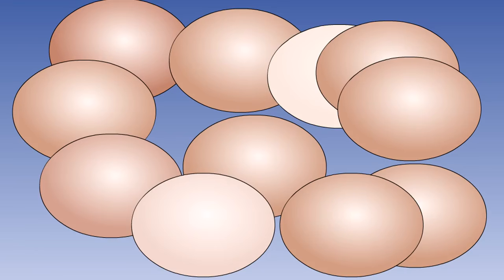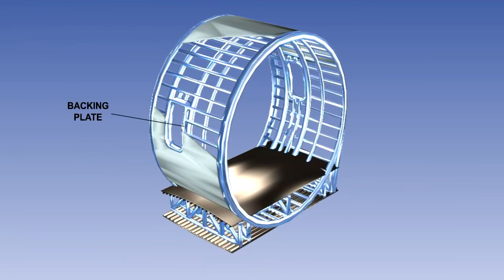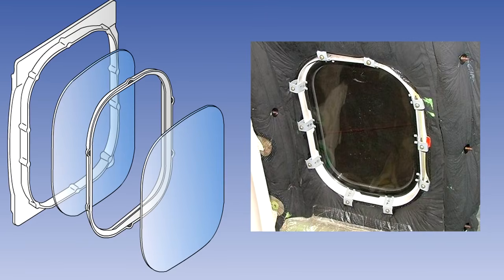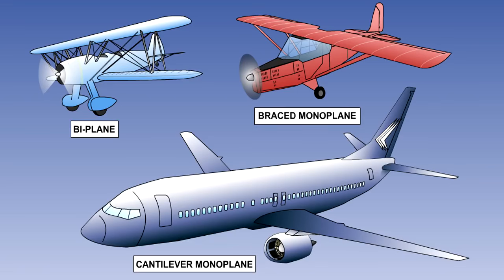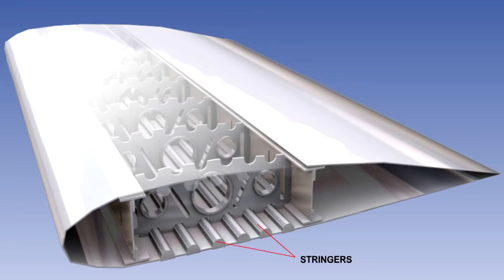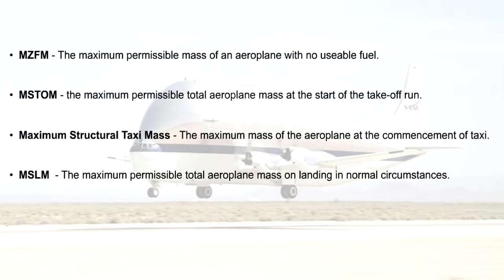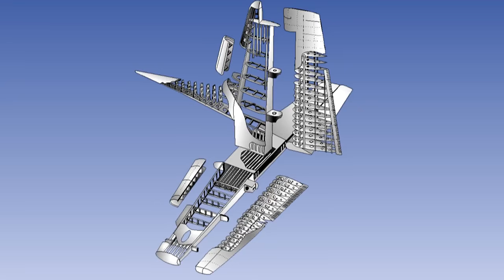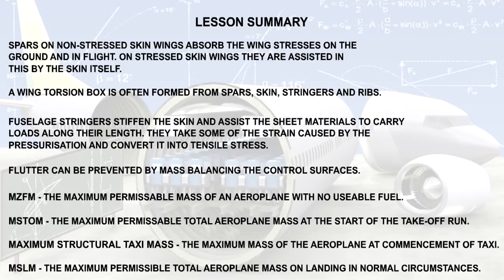Aircraft Structures - Airframe Construction - Airframes & Aircraft Systems #2